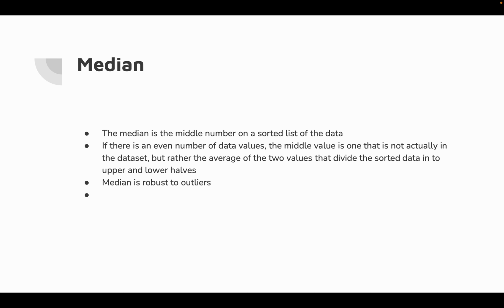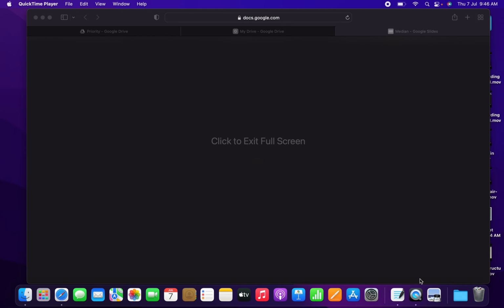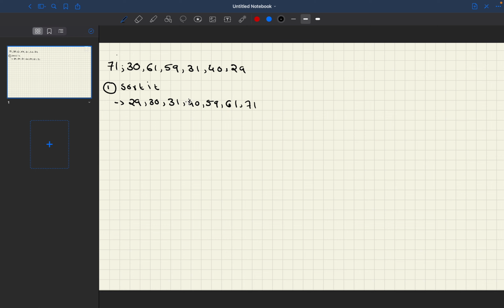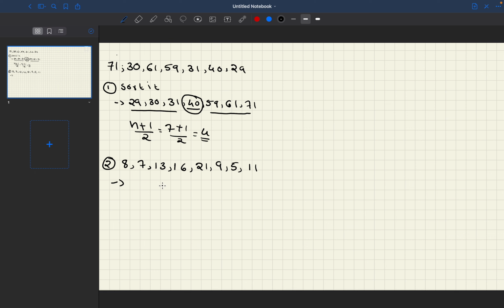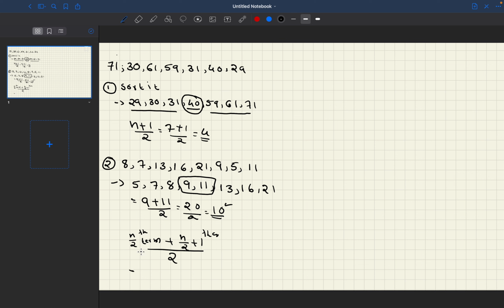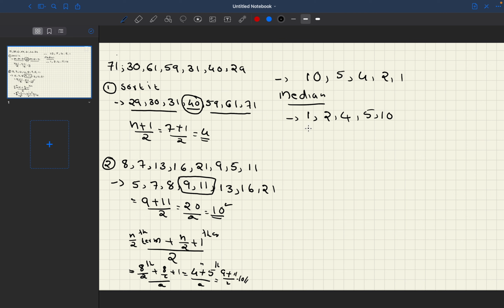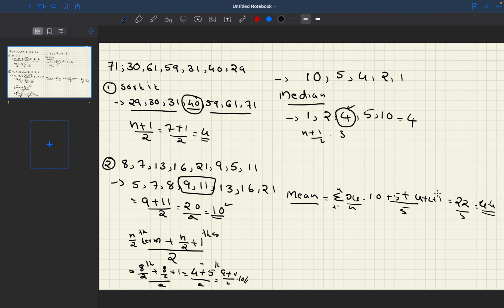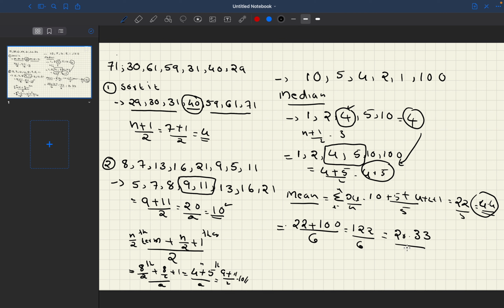Median Estimate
Video explain about the median, advantage of median, example using the median,  calculate median for both even and odd number of items in the list, formula to calculate the median , explains how median work with outliers